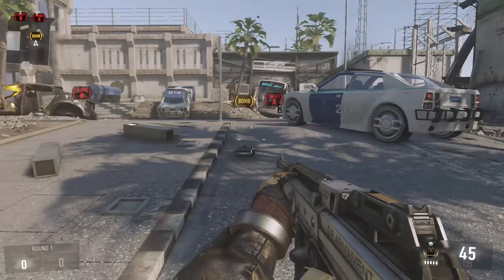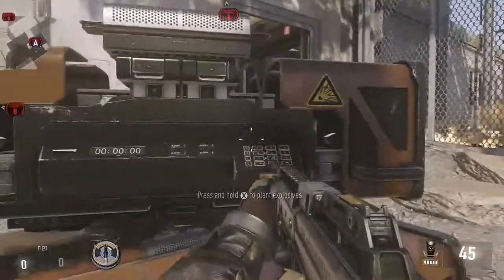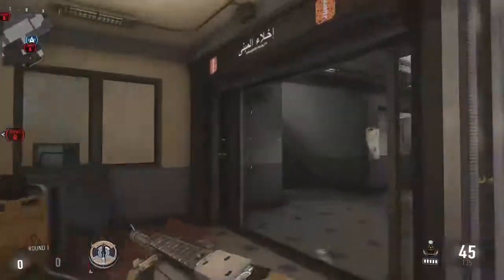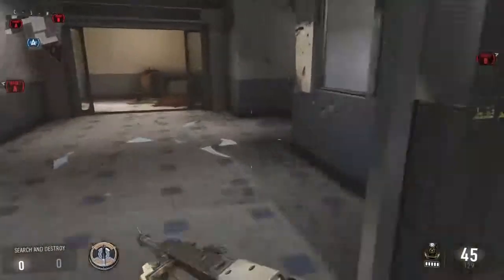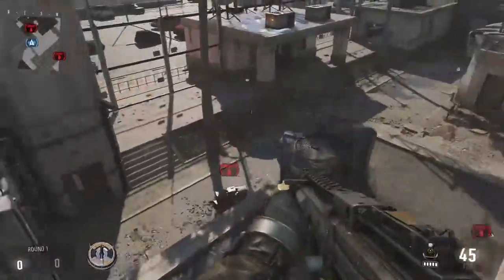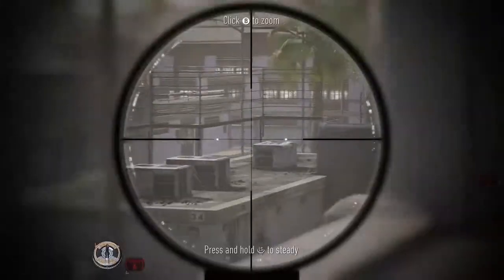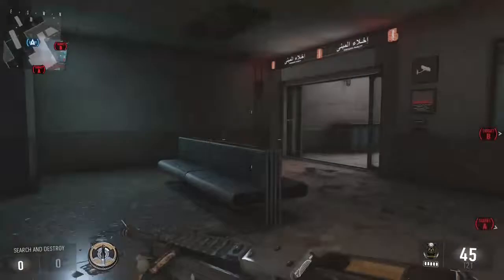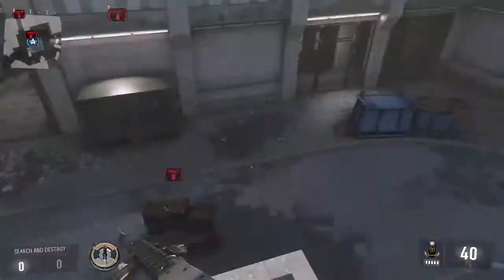AW TIPS/Intro to SND (Riot)